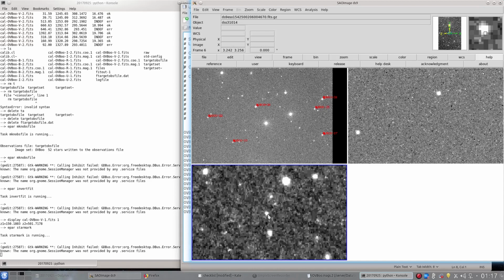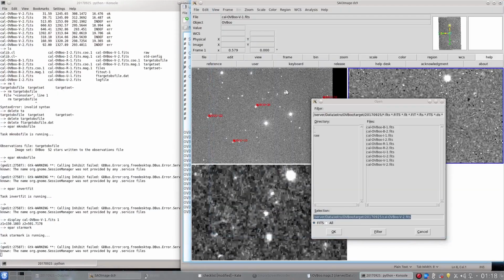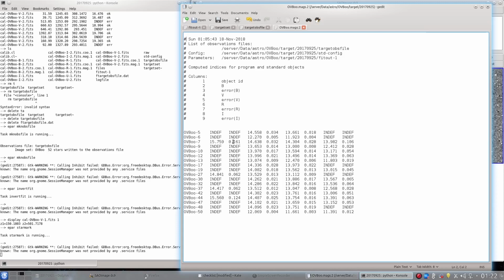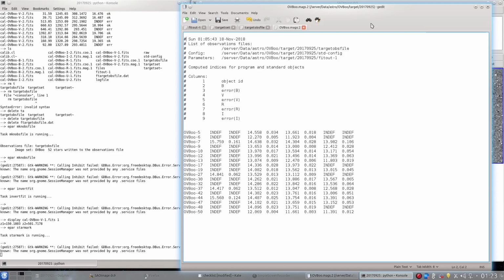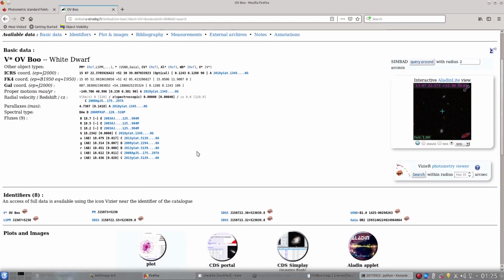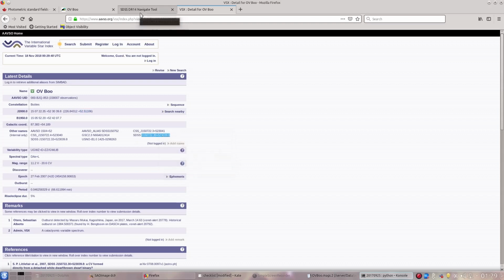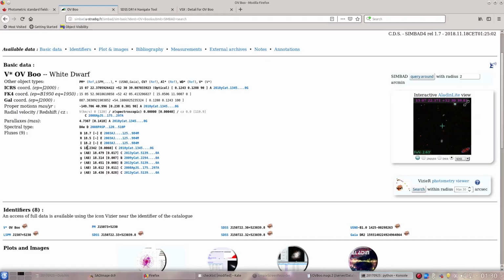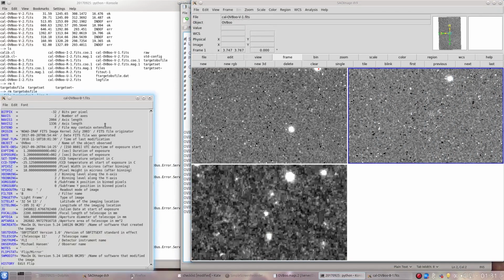Photometry with IRAF #6